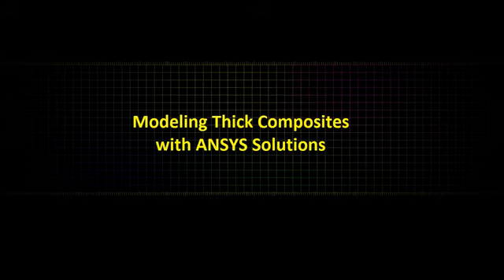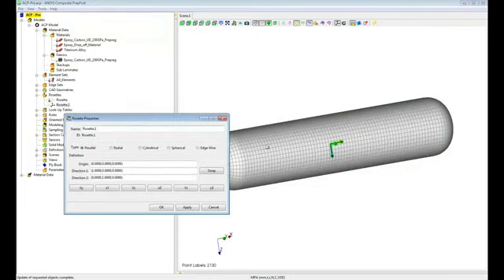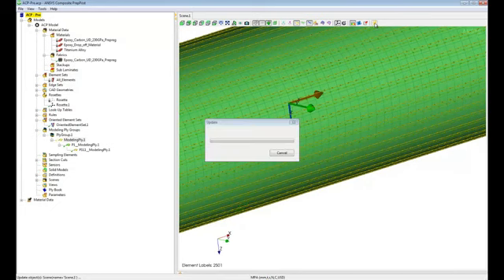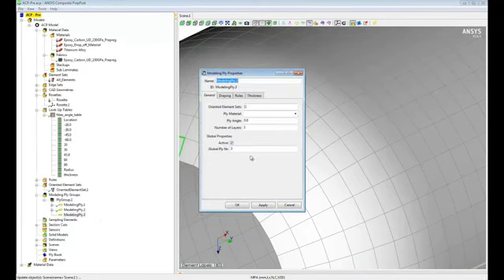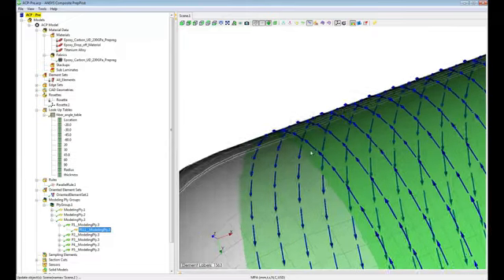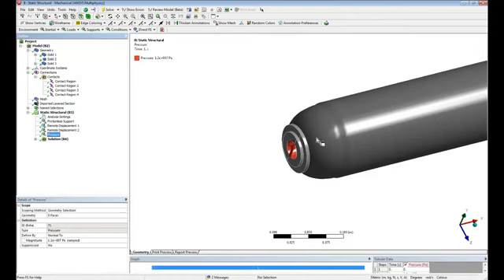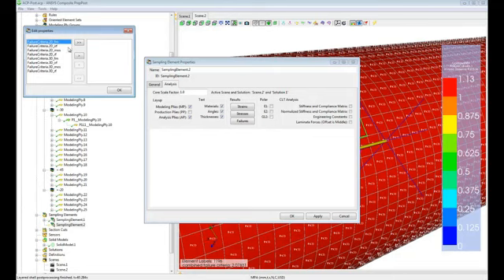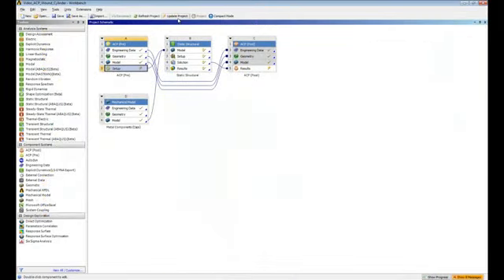ANSYS for Structures: Simulation of 3d Thick Composite Structures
This 10-minute video is a step-by-step introduction to modeling thick composites structures. It covers all steps of the process, from material definition, orientation of composites and definition of plies to creation of the 3-D model.